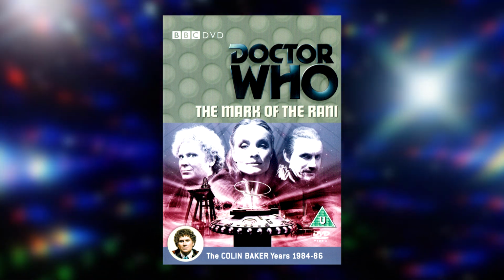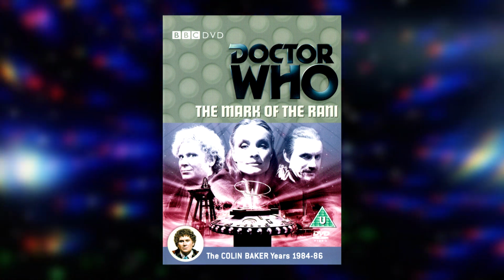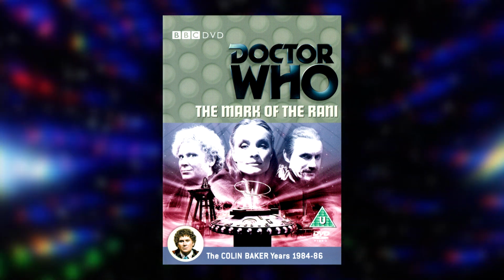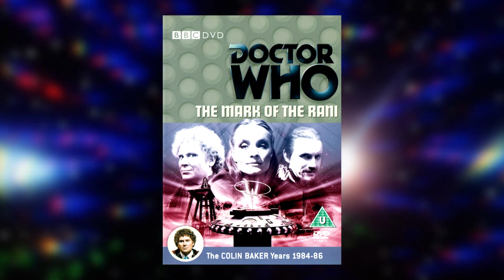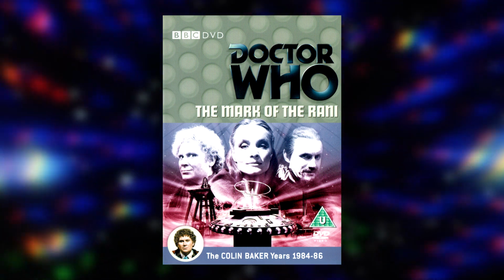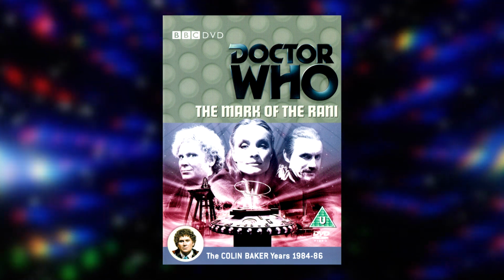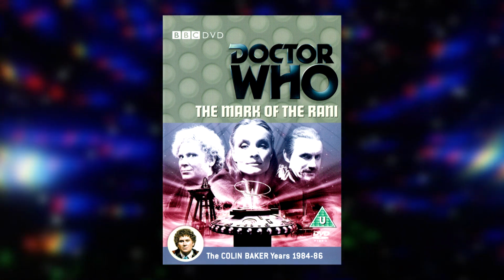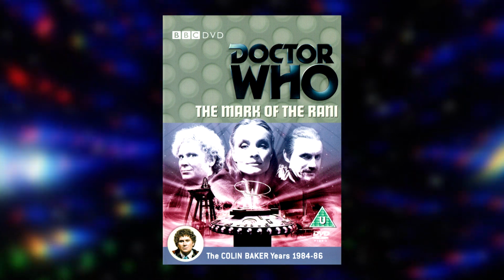Doctor Who Classic Review - The Mark of the Rani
It's time for another Doctor Who classic review and this time, we're in season 22 for the 6th Doctor's first series. This is my review of the Sixth Doctor (Colin Baker) story, 'The Mark of the Rani'.

All music and visuals belong to the BBC and the respected owners.